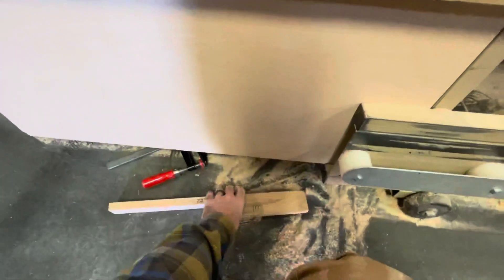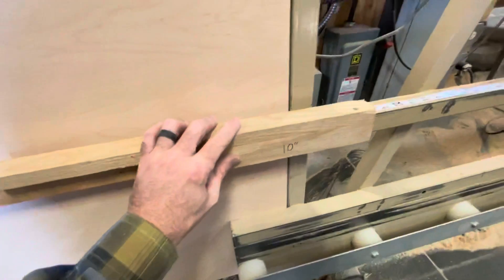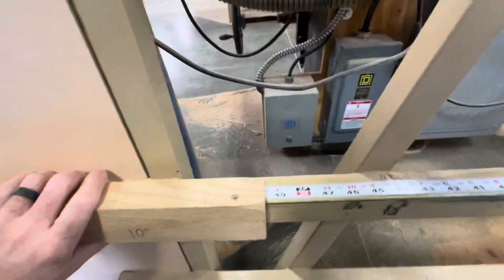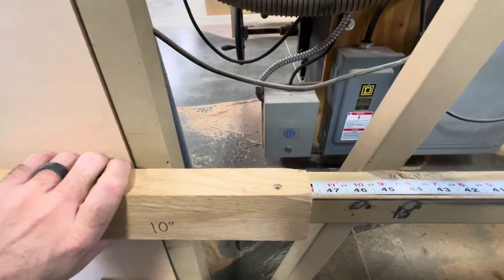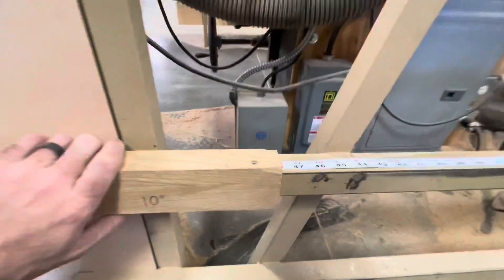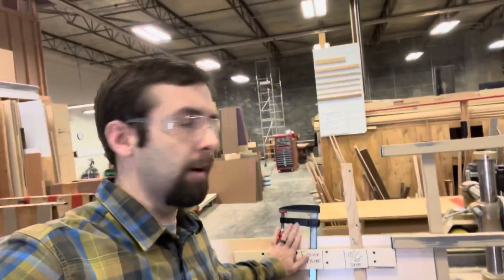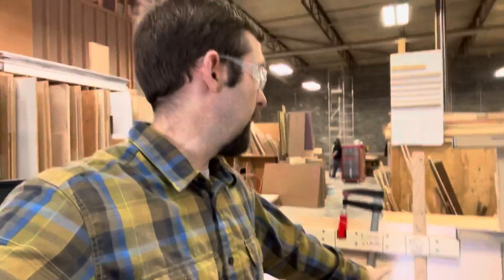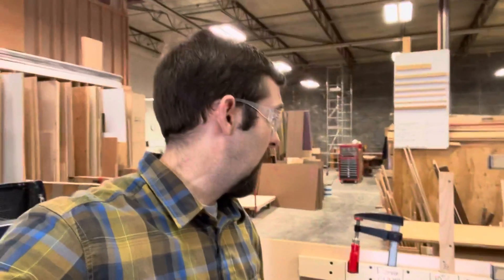Fixing the panel saw fence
Check out our improvement to the Safety Speed cut Panel saw, we don’t have a great stop system so we make do with our board and clamp.

We got tired of seeing these two sit on the floor all the time, so we made a rack to hold them on the saw so they are easier to get to!